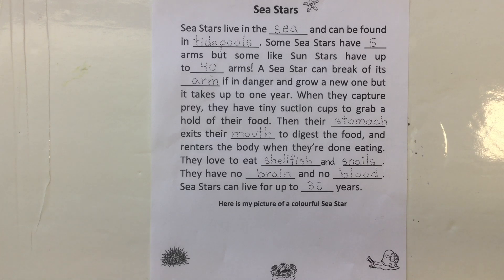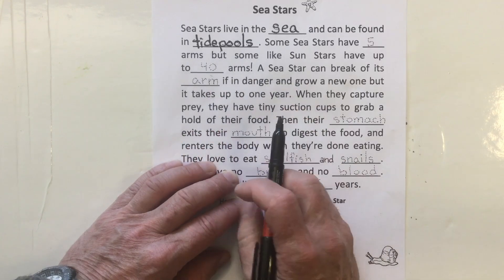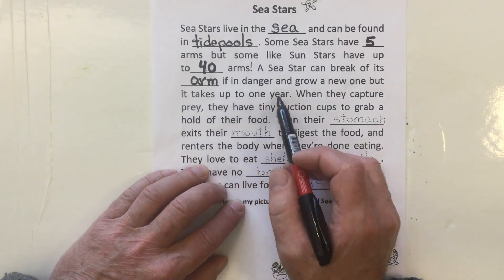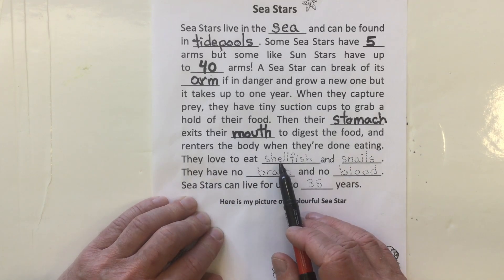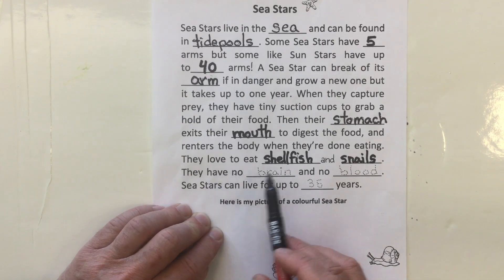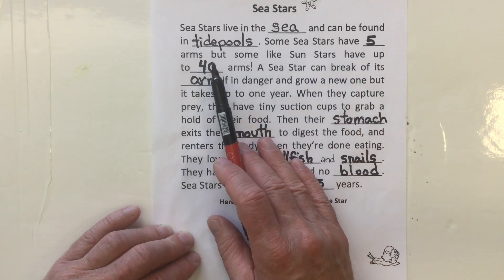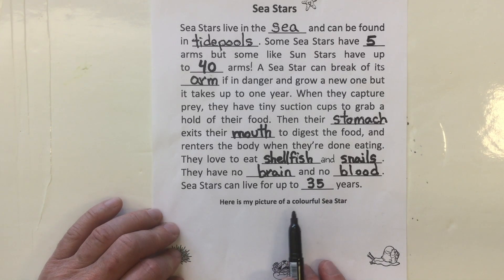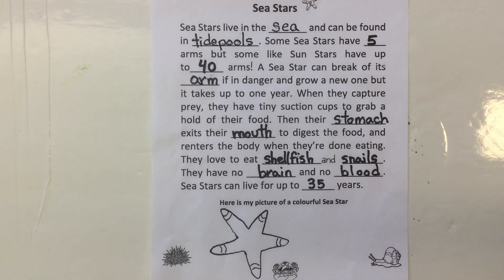Sea Stars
EarlyGradeLessons.com
Join Mr. C. and learn some cool facts about Sea Stars (aka Starfish).